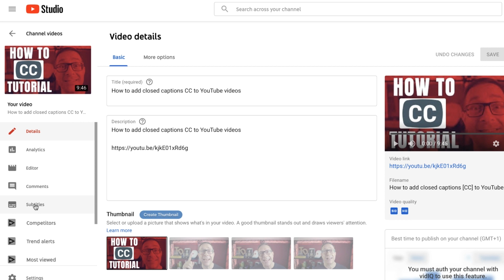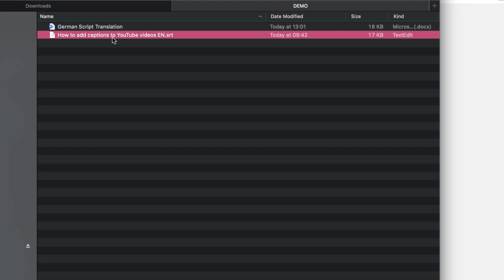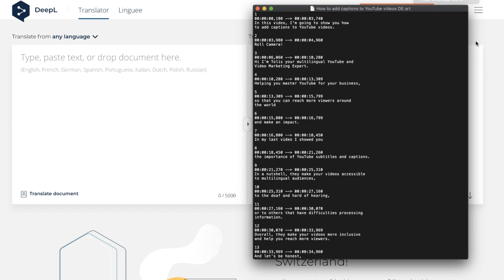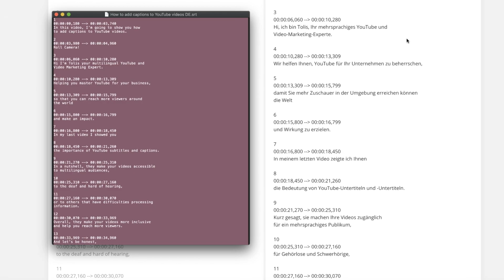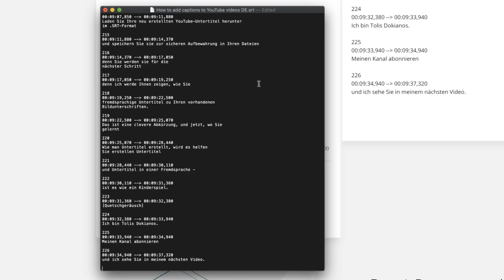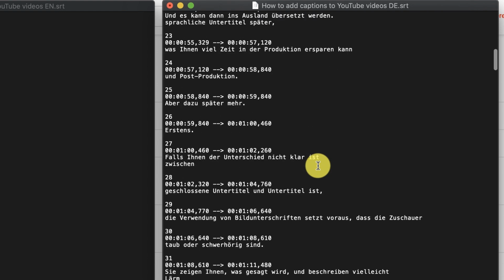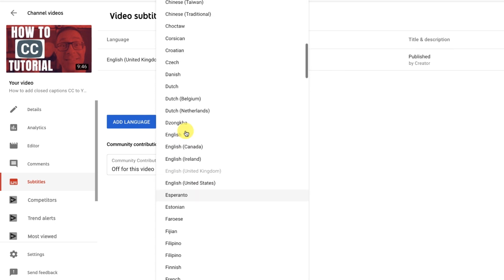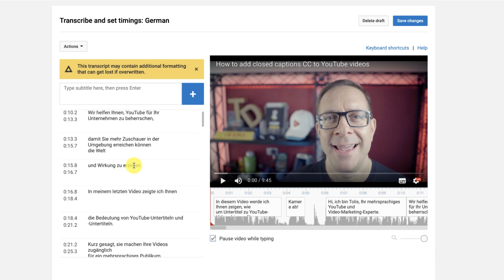How To Add Subtitles To A Video On YouTube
How To Add Subtitles To A Video On YouTube - Today I show you the 3 EASY Steps I use to add subtitles in a foreign language (German) and the excellent translation app I use to translate my closed captions.

Click on the little bell and never miss my new videos!

KEY STEPS - How to create YouTube subtitles

1:23
1. Create an .SRT file - An SRT file is one of the most commonly used file formats - they are plain text files used across multiple video platforms including Facebook and LinkedIn.

2:09
2. Translate your text using DeepL and copy and paste the translation over the original text in your downloaded .SRT file of your original language. Make sure to sanity check your translation by a native to avoid embarrassment. My favourite translation app is DeepL. Check it out!

6:30
3.Upload your .SRT file. - Make sure you have named the .SRT file you are uploading correctly and check the file name ends with ".srt" - also make absolutely sure the formats in the file are correct. Check the spaces and time stamps. Also run a quality control check once your file has been uploaded. YouTube does get it wrong sometimes.

8:58
BONUS TIP - If you have limited time and some extra budget you can use REV for Fast, Quality, On-Demand Services.

CLEVER TIP - Empower your fans and subscribers to help you with translations. Watch my next video on how to use Community Contributions!

Watch my YouTube Subtitles / Closed Captions [CC] Playlist Training Series where I show you how to add subtitles to a video correctly. I’ll also share my workflow and some advanced tips with you, so that you can master subtitles and add them to your videos as easily and as efficiently possible.

What do you think about subtitles or captions? What do you struggle with?